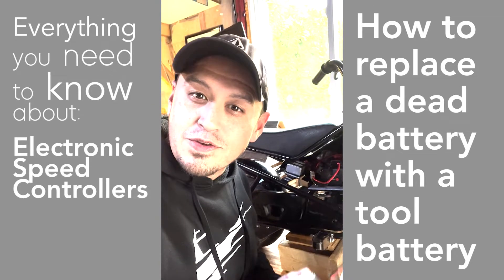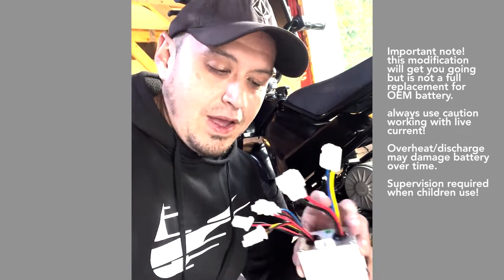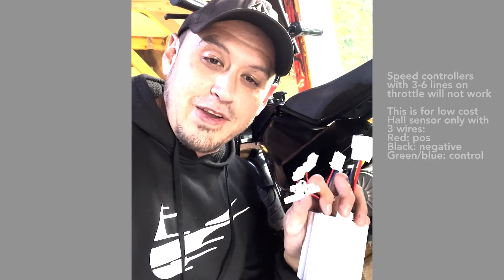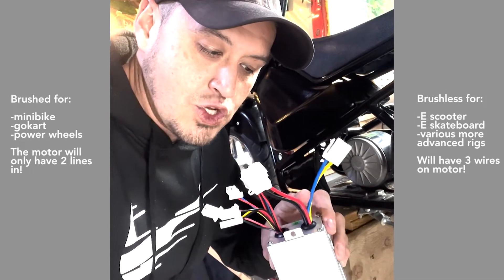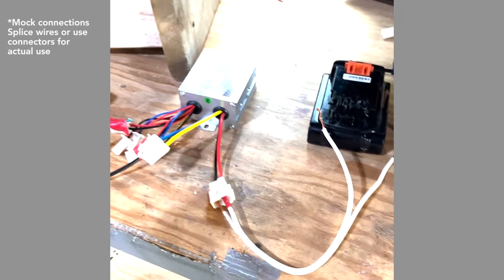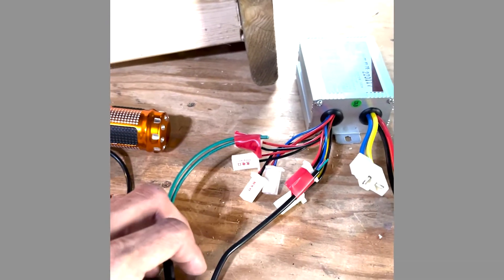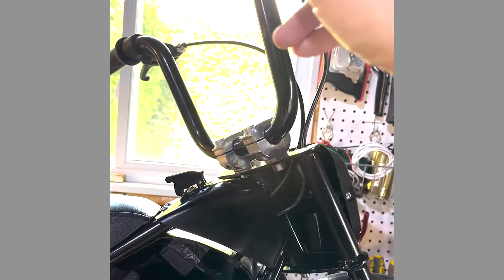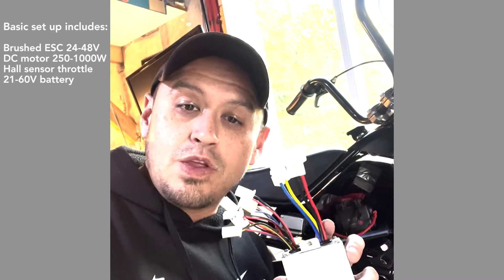Electronic speed controllers Everything you need to know THE BASICS! 24v 36v 48v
In this video we take a look at the basics of a Electronic speed controller, what the wires do and how to get it working on the most basic get you moving with style level!  I use 21V and 40V drill batteries to power my minibike, go kart and e scooter.  It isnt  a full replacement but a great mod if your battery is done and you just want to get moving!